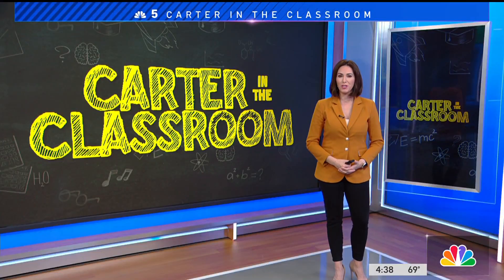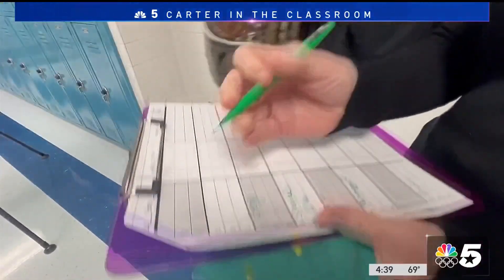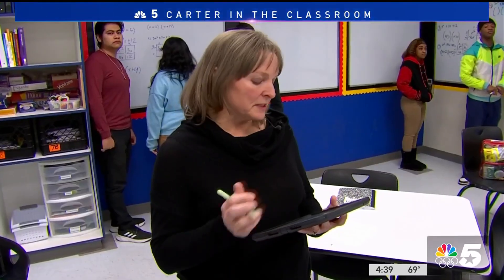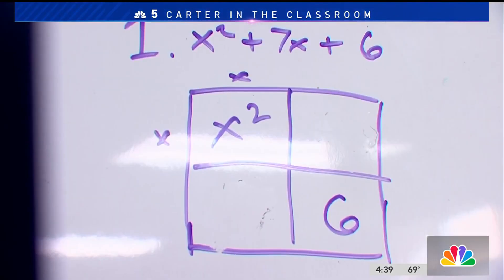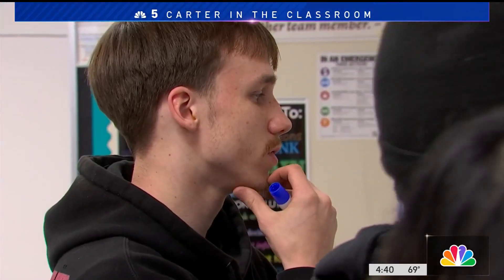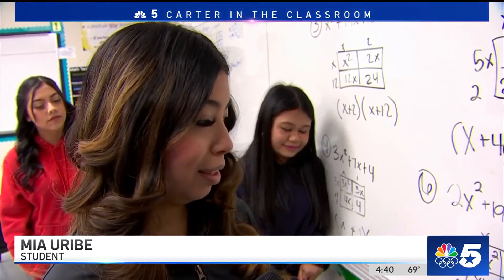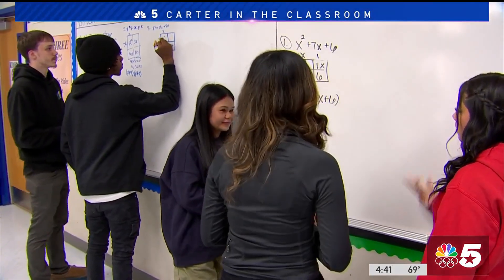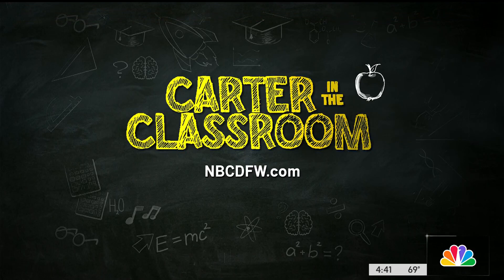Mesquite ISD math plan sparked by one teacher's success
Students in Mesquite ISD may soon be learning how to solve math problems in a new and unique way. The district’s new method didn’t come from some fancy expensive curriculum, but from one of their own. NBC 5 education reporter Wayne Carter introduces us to a math teacher at North Mesquite High school, who has had so much success, the district wants to replicate it.